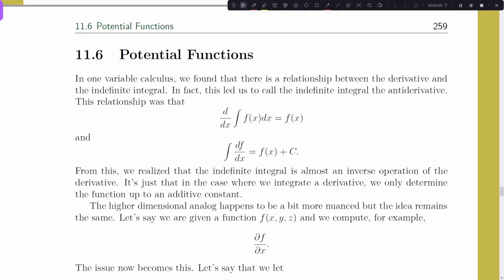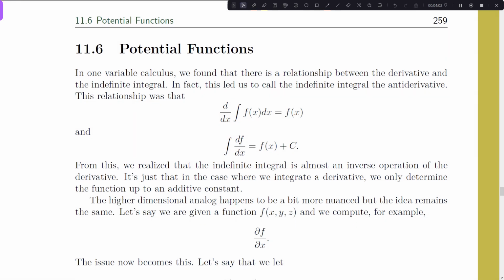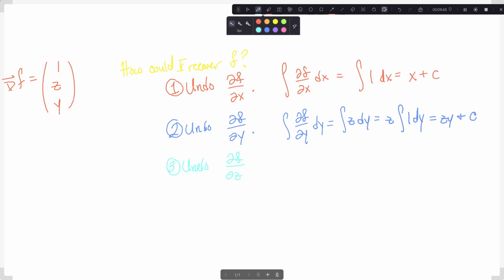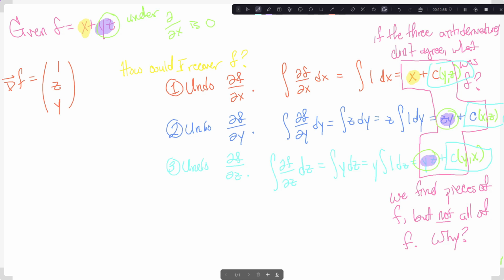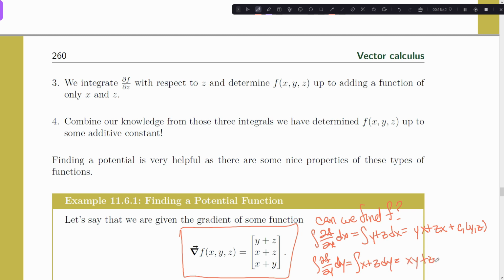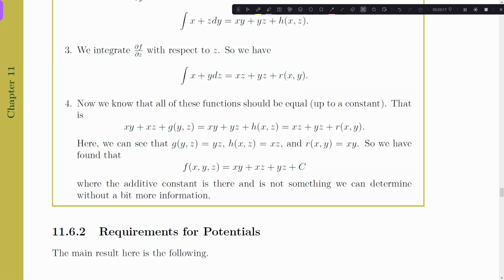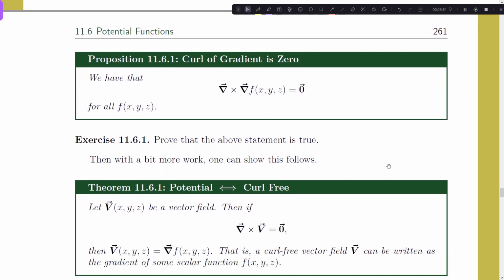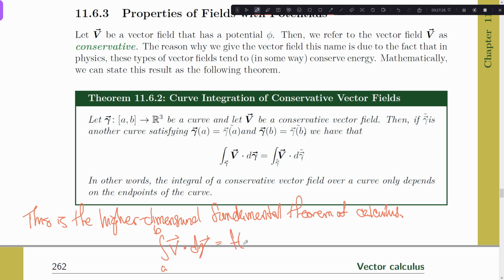Potential functions (the antiderivative of the gradient)